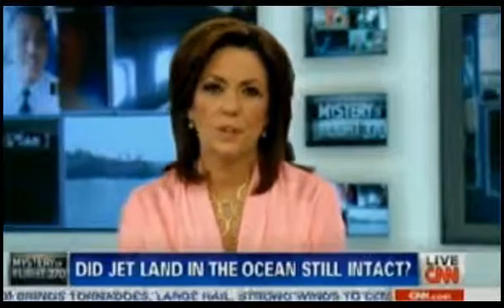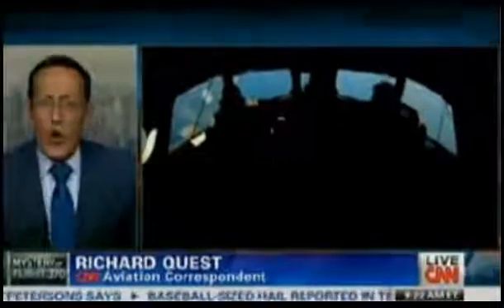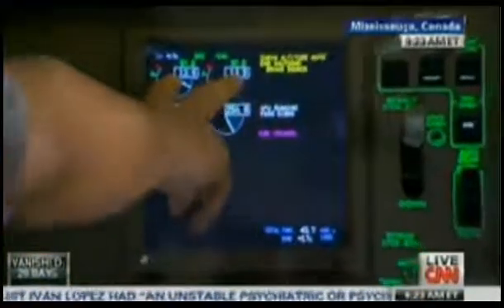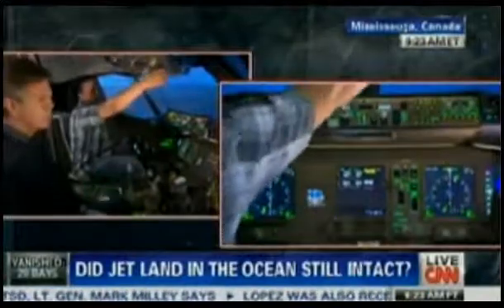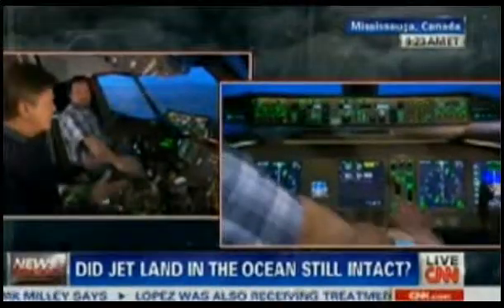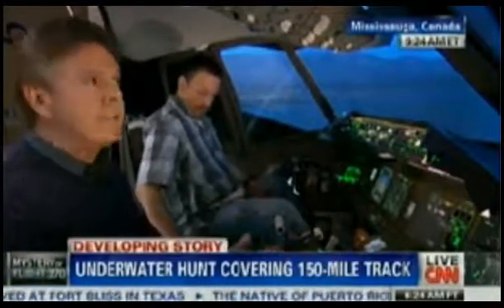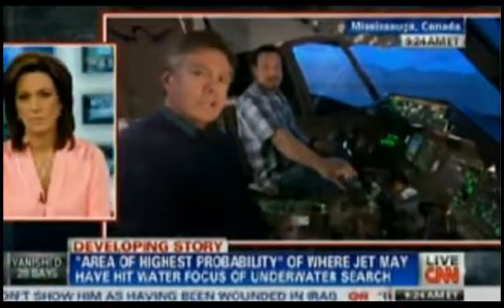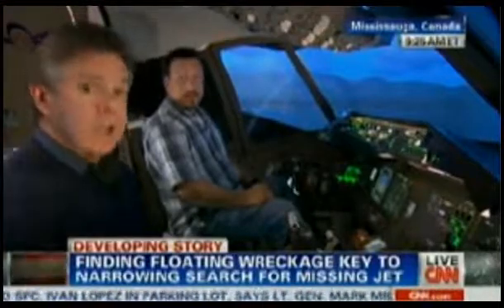[news today tv] Did Jet Land In The Ocean Stile Intact? 04/04/2014